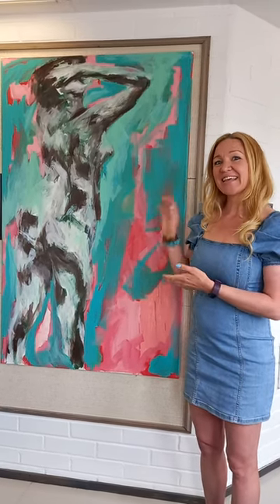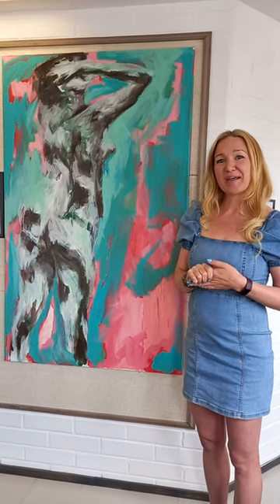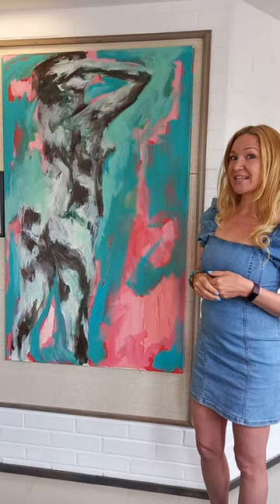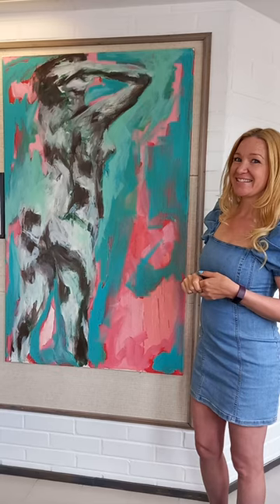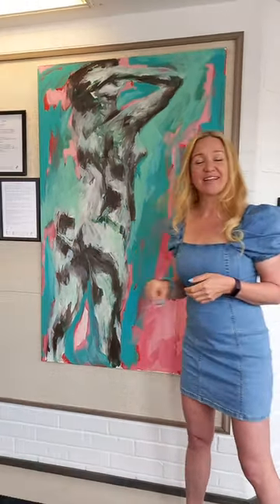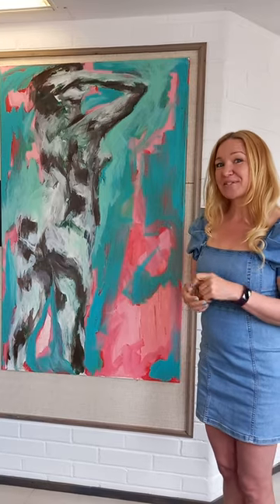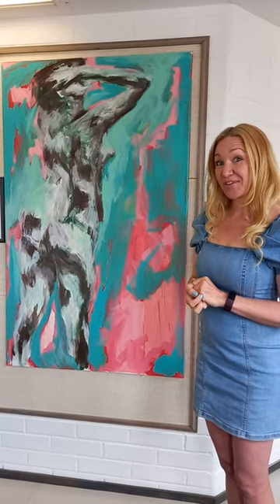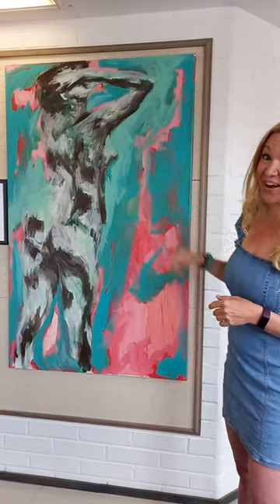Here I am - Art by Minna Pietarinen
Minna Pietarinen

Sinako®

Current exhibitions:
Hamina, Finland - Stories of life 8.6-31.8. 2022
Madrid , Spain - The Voice of the Universe 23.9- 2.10

About Sinako

Mission, vision and values

Our mission was born from a desire to help people through the power of coaching, to find themselves and strengthen their mental well-being. To help companies succeed by supporting the well-being of their teams. Strengthening their interaction skills, resilience and turning values into actions.

We understood that increasing creativity is a great enabler of flexible development and change in the human mind. Interaction-art was born.
We also want to bring the joy and vitality of interaction-art to care homes for the elderly, as well as empower young people to build faith in themselves and the future.

Our art exhibitions bring interaction-art to new spaces, new environments and involve people in creating deeper and more meaningful interaction with themselves and others through art.

Our vision is to create hope and empathy in the world through interaction-art and coaching.

Our values ​​are empathy and hope – creatively and playfully.

sinako.fi

Thank you also for visiting our Etsy shop!

❤️ Peppi & Minna